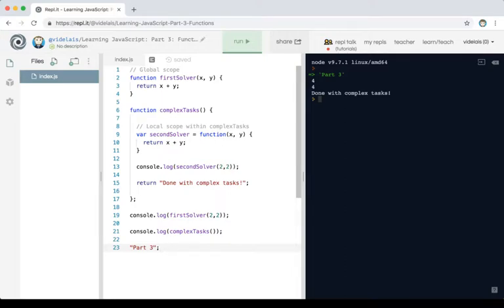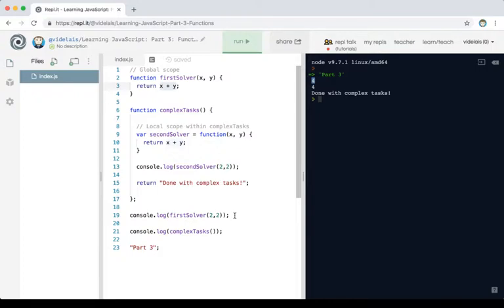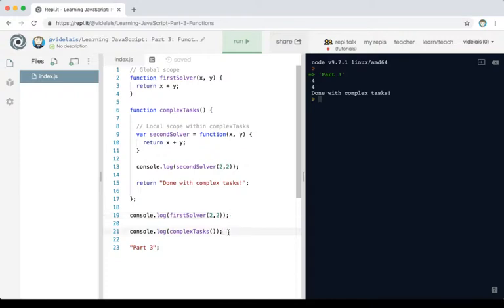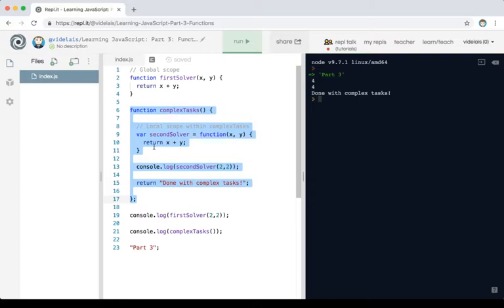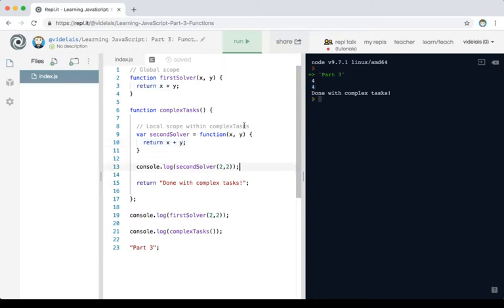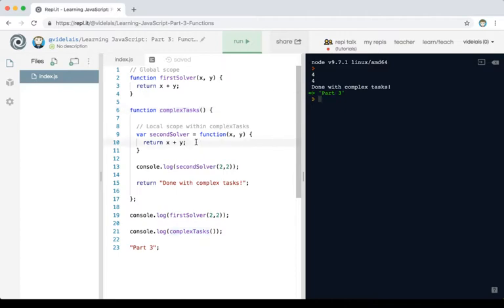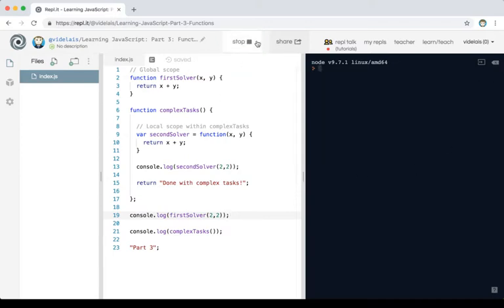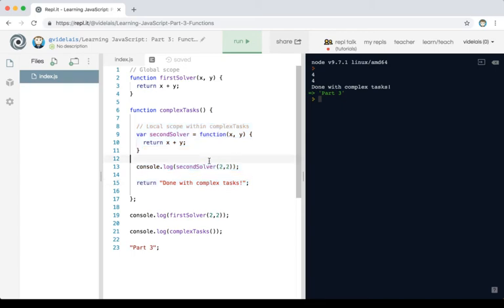JavaScript Basics: Part 3: Functions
This video introduces functions in JavaScript.